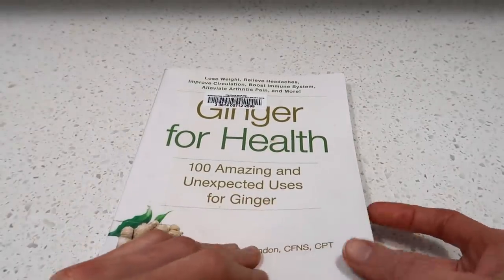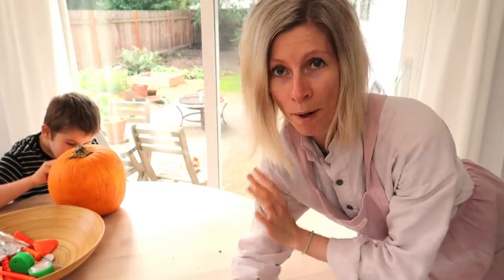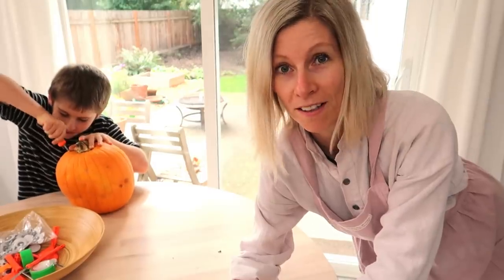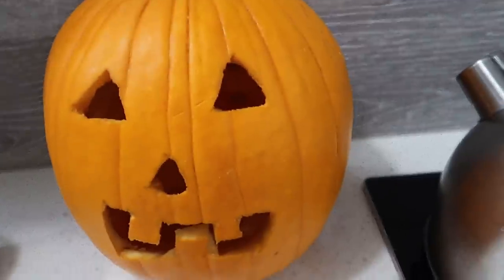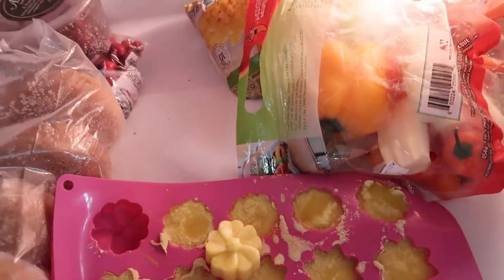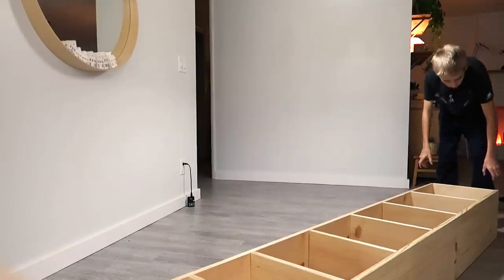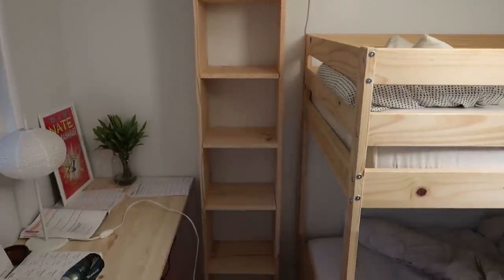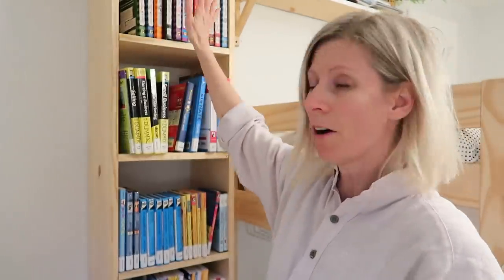Simple Living Vlog - Making Furniture- Family Minimalism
Recipes are coming on the website soon.

You can find everything in there that I use if you have trouble to find anything just comment and I'll help you

We've been using this recipe for long years and we love it . The only changes I made is I use tapioca starch not the arrowroot and I double everything ( my family is like wood chippers they need a double amount :)

The footage in this video is property of Scandish Home. You are not allowed to use this footage without permission.